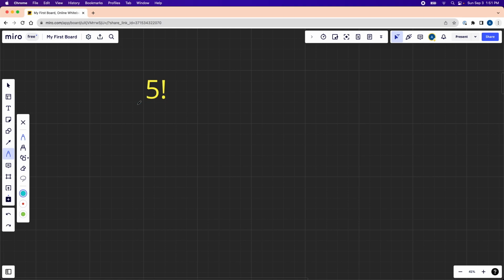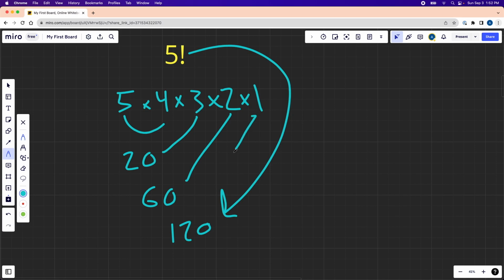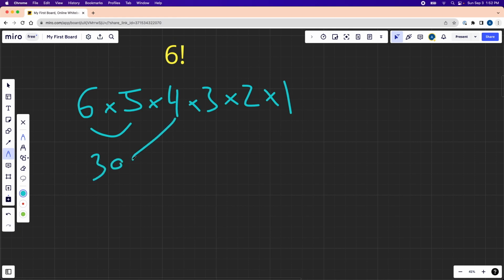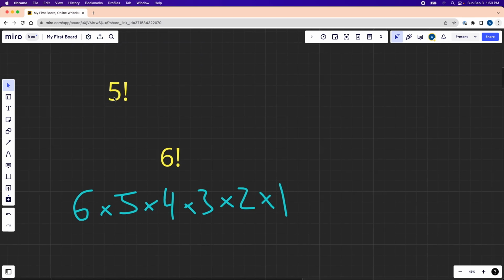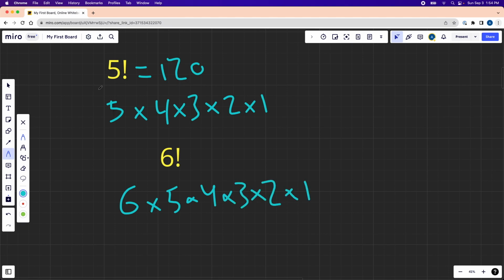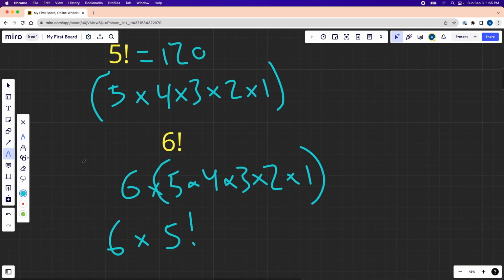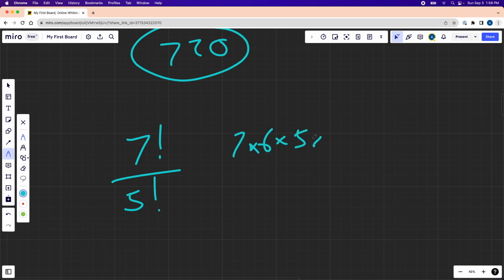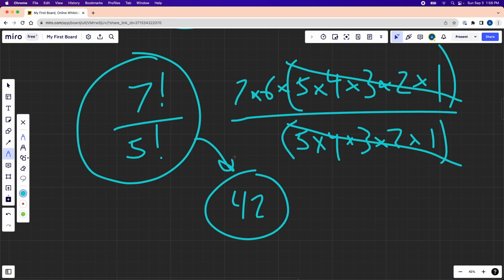Easy factorial tips to help you solve them quicker | ASVAB Math Study Guide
This video shows you ways of making factorial math easier by factoring out common factorials.

Factorials is definitely a subject that will appear on your ASVAB or PiCAT tests, so knowing faster ways to solve them will help make sure you have enough time to cover ALL the math problems on your test, helping to boost your score higher!